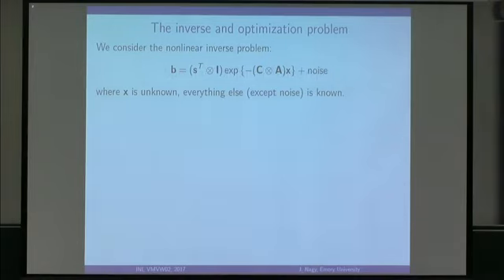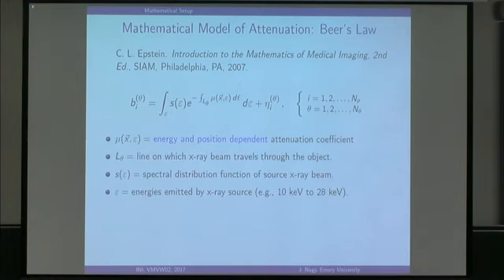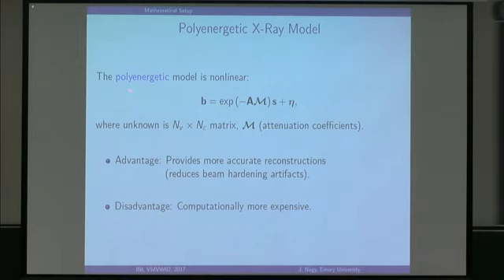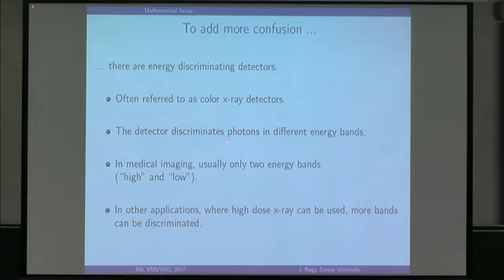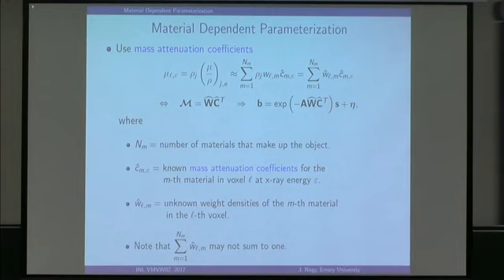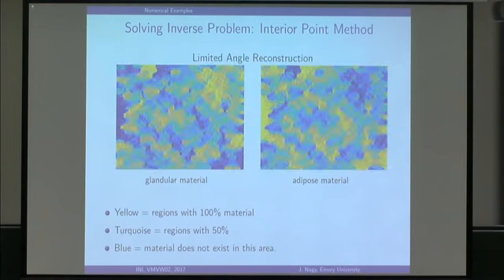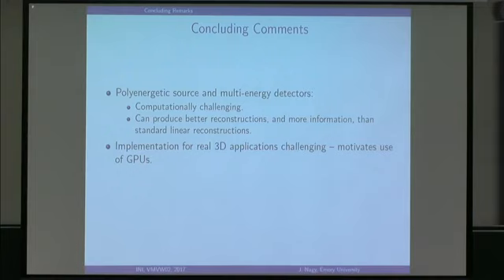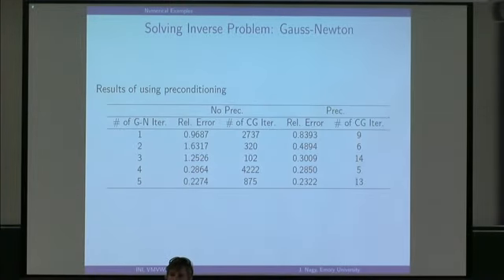VMVW02 | Prof. James Nagy | Spectral Computed Tomography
Speaker: Professor James Nagy (Emory University)
Date: 30th Oct 2017 - 9:50 to 10:40
Venue: INI Seminar Room 1
Title: Spectral Computed Tomography
Event: (VMVW02) Generative models, parameter learning and sparsity
Abstract: Co-authors: Martin Andersen (Technical University of Denmark), Yunyi Hu (Emory University)An active area of interest in tomographic imaging is the goal of quantitative imaging, where in addition to producing an image, information about the material composition of the object is recovered. In order to obtain material composition information, it is necessary to better model of the image formation (i.e., forward) problem and/or to collect additional independent measurements. In x-ray computed tomography (CT), better modeling of the physics can be done by using the more accurate polyenergetic representation of source x-ray beams, which requires solving a challenging nonlinear ill-posed inverse problem. In this talk we explore the mathematical and computational problem of polyenergetic CT when it is used in combination with new energy-windowed spectral CT detectors. We formulate this as a regularized nonlinear least squares problem, which we solve by a Gauss-Newton scheme. Because the approximate Hessian system in the Gauss-Newton scheme is very ill-conditioned, we propose a preconditioner that effectively clusters eigenvalues and, therefore, accelerates convergence when the conjugate gradient method is used to solve the linear subsystems. Numerical experiments illustrate the convergence, effectiveness, and significance of the proposed method.